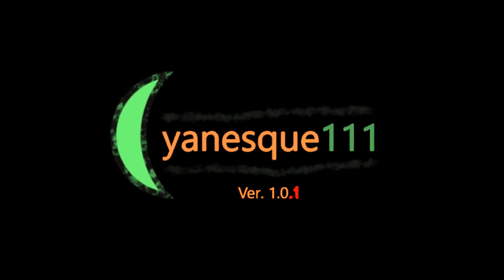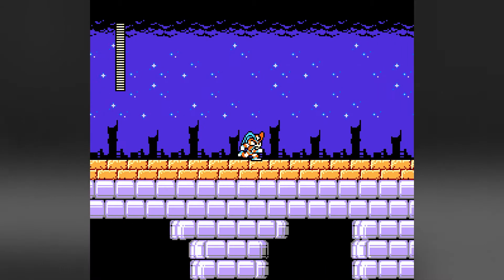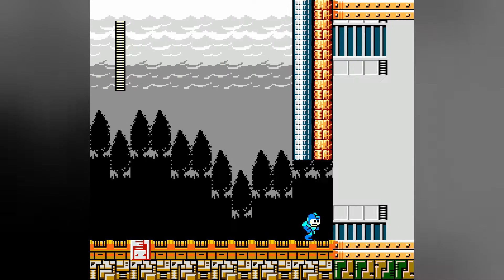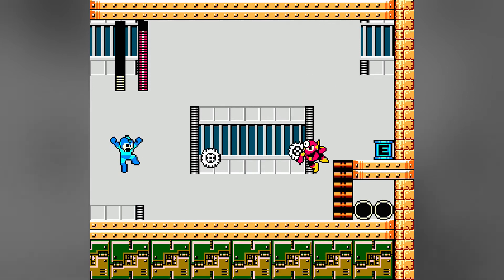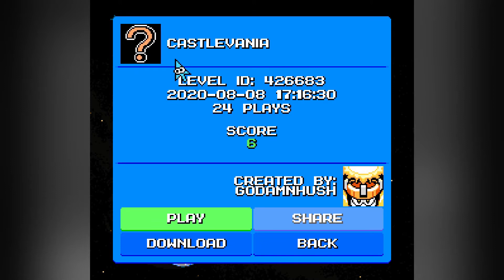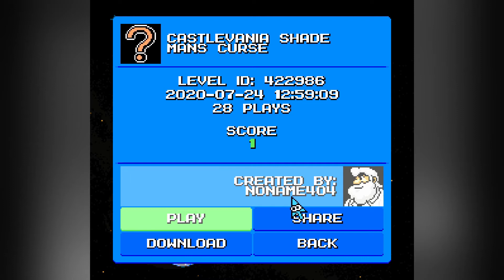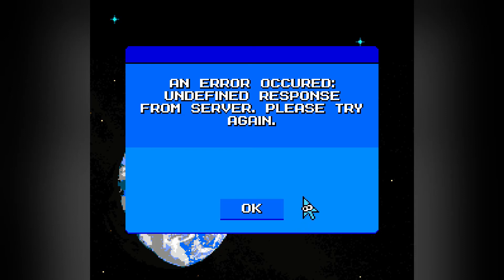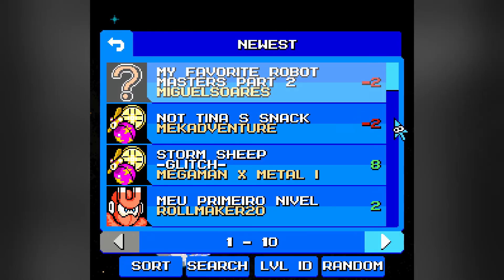Mega Man Maker x Castlevania | Mega Man Maker Part 108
Castlevania levels...how fitting for Halloween.